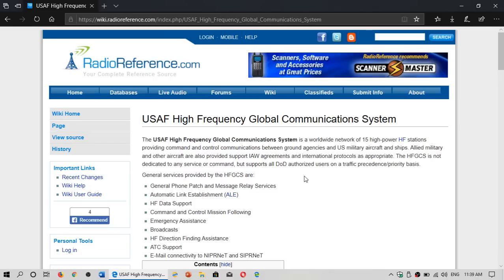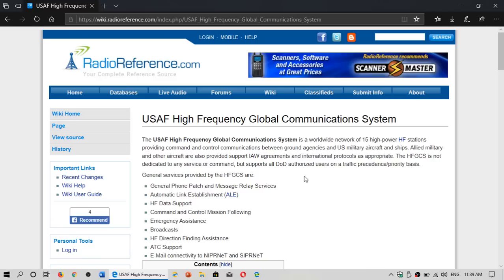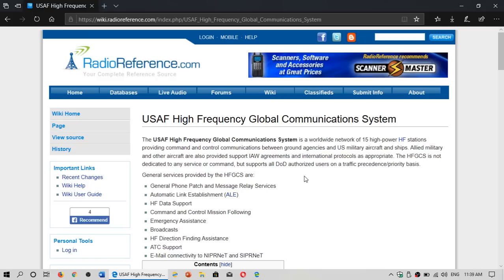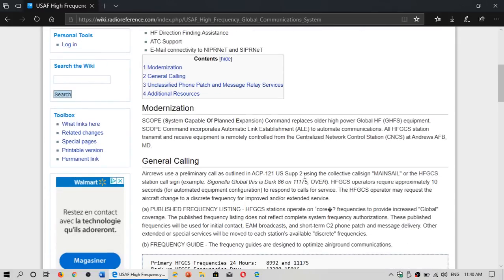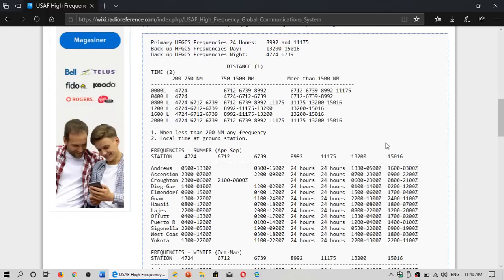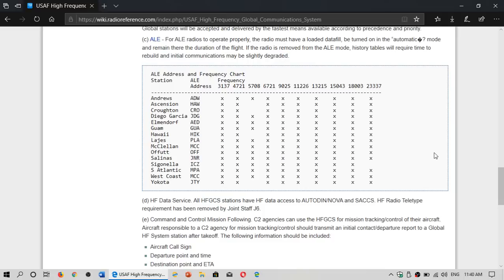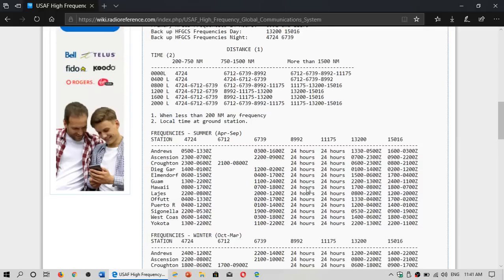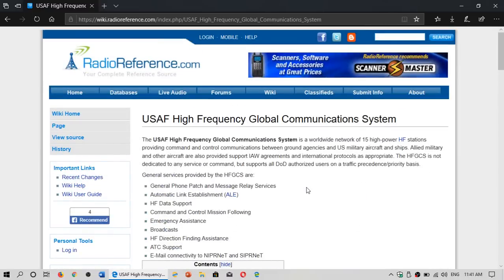Global High Frequency Communications System US Air Force on Shortwave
Some more information about the US Air Force use of Shortwave